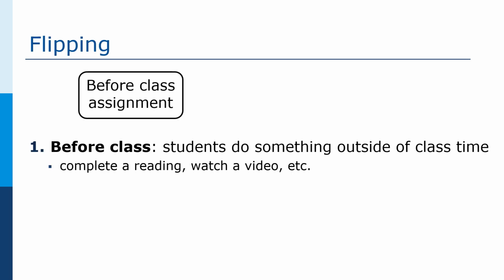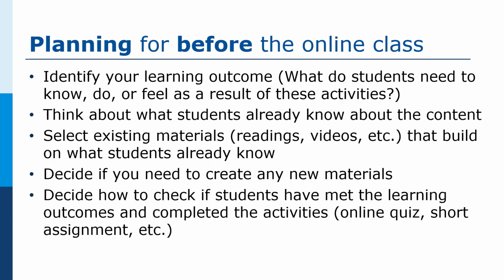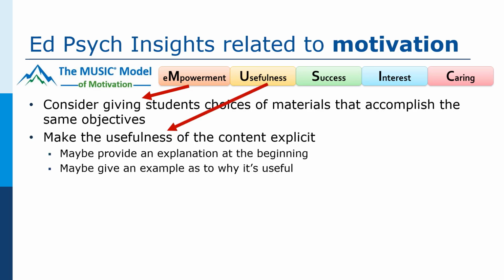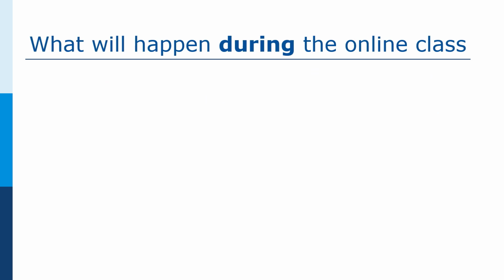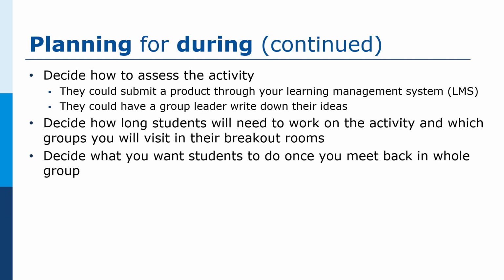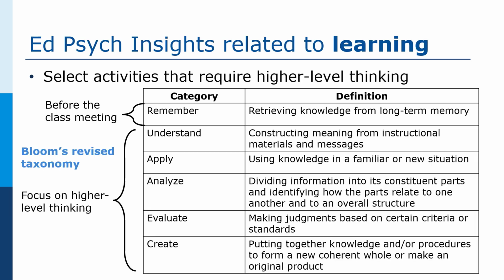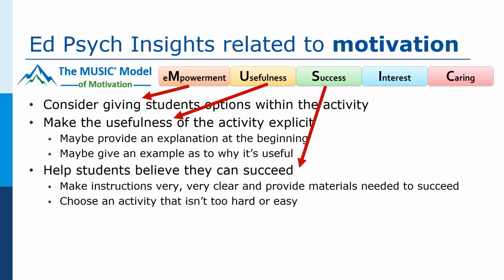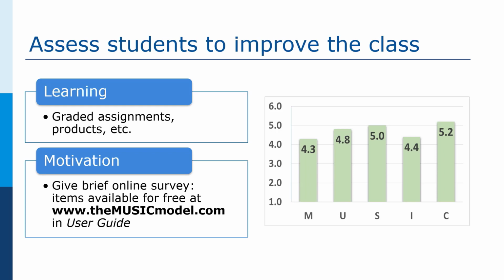Flipping Online Teaching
by Brett D. Jones, PhD, Professor at Virginia Tech
I explain how instructors can flip an online course in ways that are consistent with educational psychology principles.